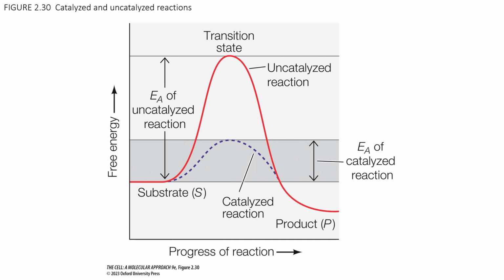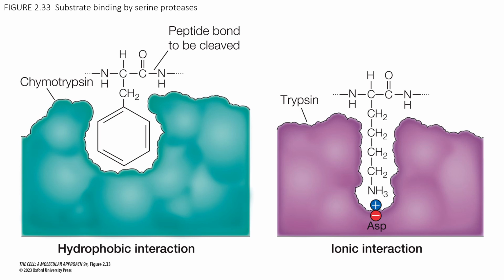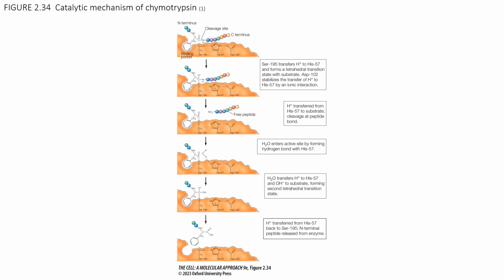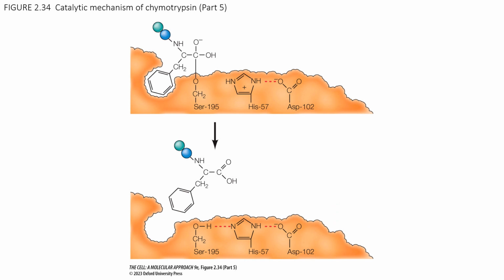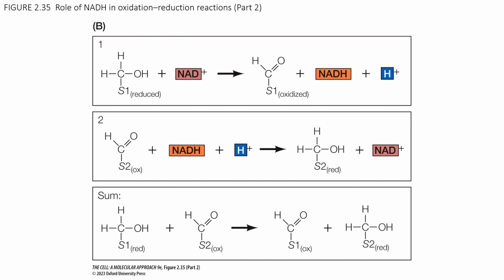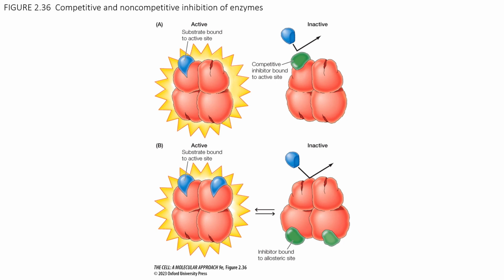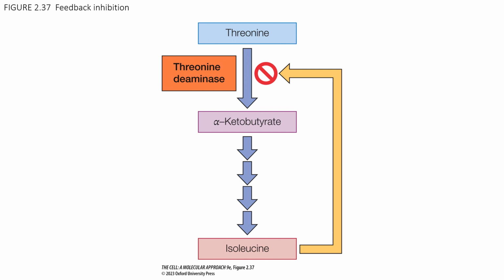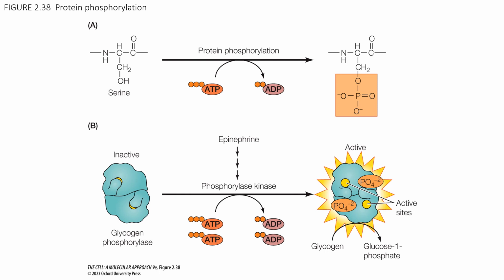2 3 Enzymes as Biological Catalysts